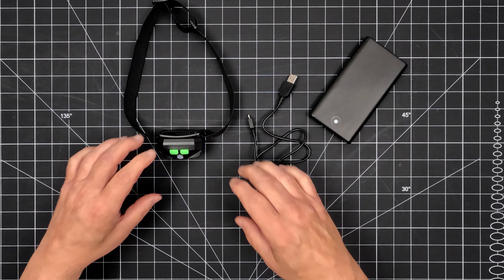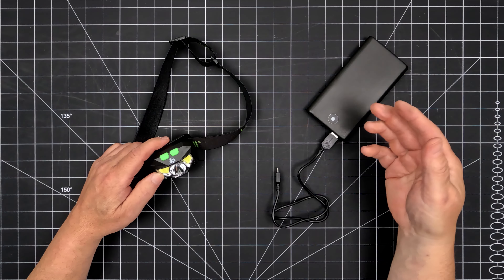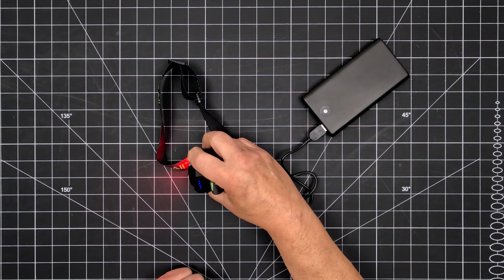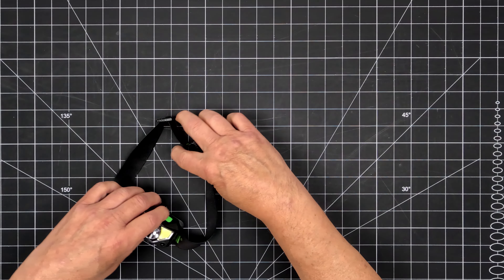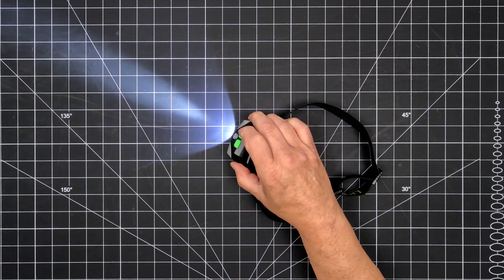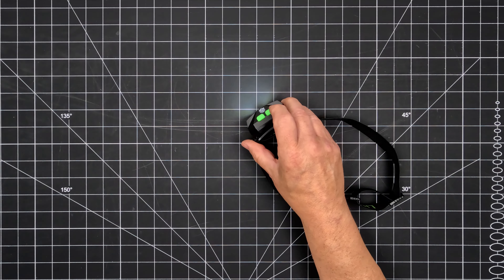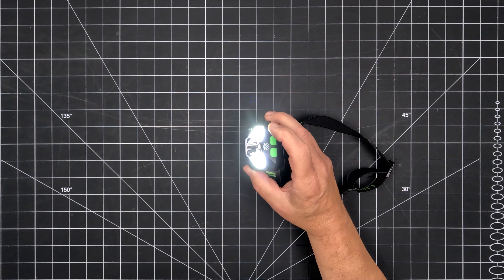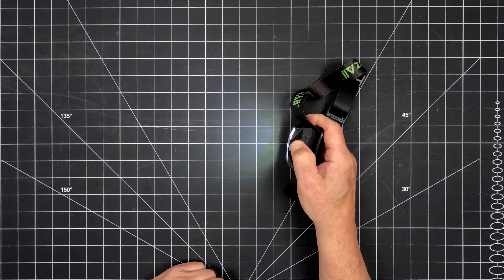LitezAll® Rechargeable Swype Headlamp Hands-on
The new LitezAll® Swype rechargeable headlamp features on/off motion activation with the wave of your hand or may be operated manually. Choose from 6 light modes including 2 spot beam, 2 wide beam, solid red or flashing red modes.

Once you have manually selected a light mode you may turn it on and off by simply waving your hand in front of the headlamp for completely hands free operation.

The LitezAll® Swype is perfect for work, camping, fishing and vehicle safety.

-Rechargeable (Micro USB Charging Cable Included)
-800 mAh 3.7v Battery (Non-Replaceable)
-Motion Activated or Manual Select
-Spot Beam High - 300 Lumens (3 Hour Runtime, 140m Light Throw)
-Spot Beam Low - 100 Lumens (5.5 Hour Runtime, 70m Light Throw)
-Wide Beam High - 150 Lumens (2.5 Hour Runtime, 20m Light Throw)
-Wide Beam Low - 50 Lumens (10 Hour Runtime, 10m Light Throw)
-Solid or Flashing Red Modes
-Fully Adjustable Head Strap
-Light tilts downward to aim light where needed.